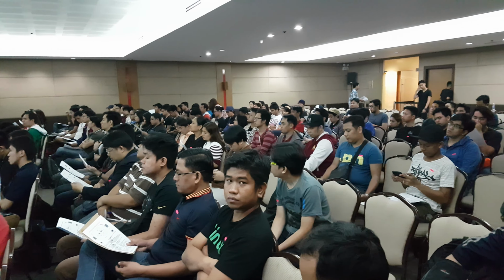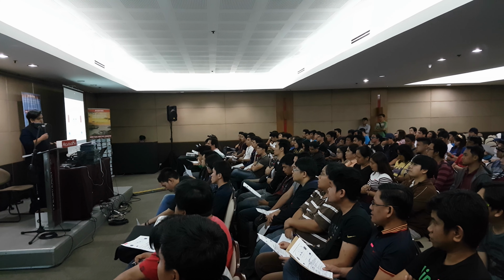Seminar 1 of 3 in CISCO ASA Firewall in SMX Convention